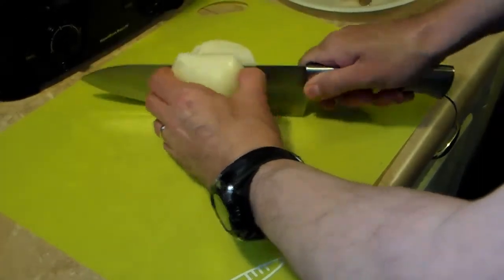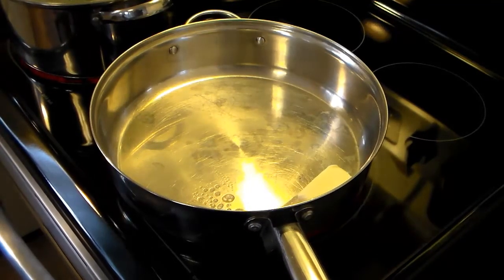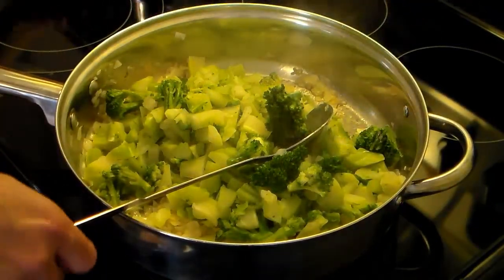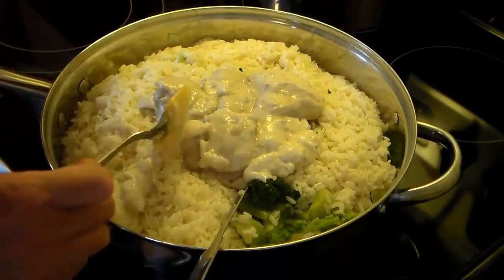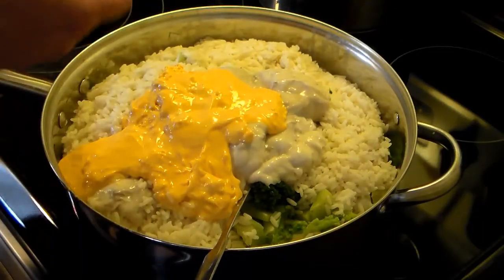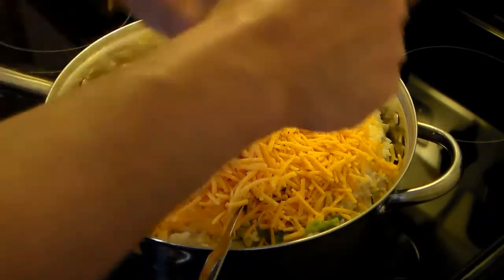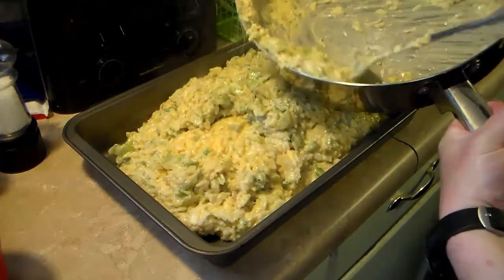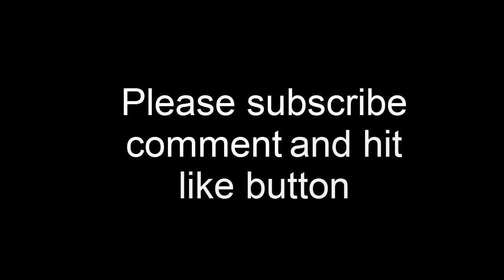Broccoli casserole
Broccoli casserole, warm filling and delicious.